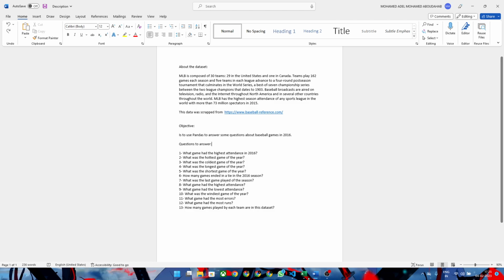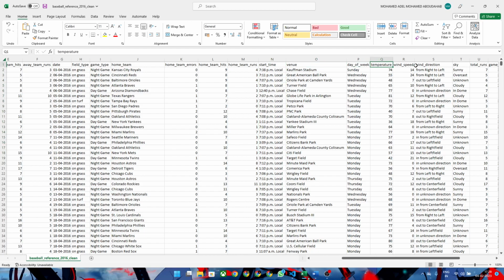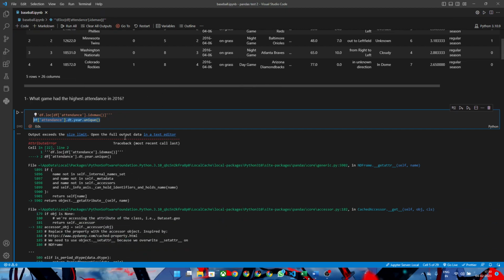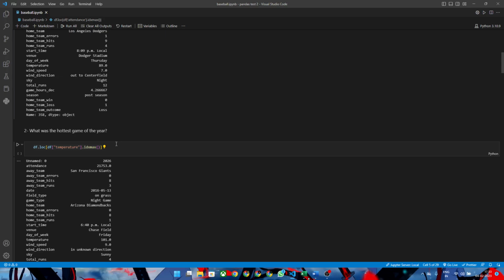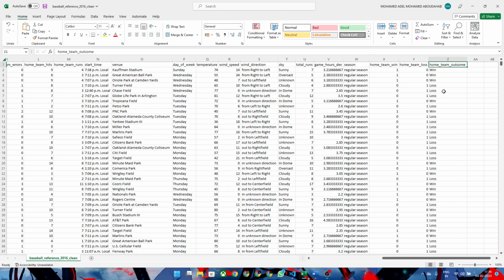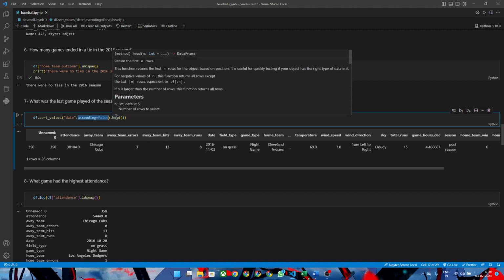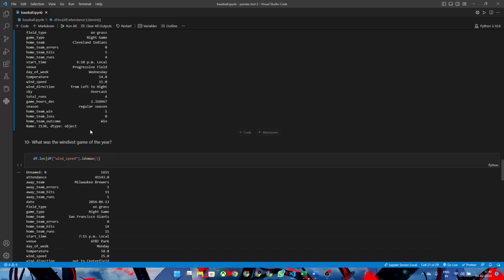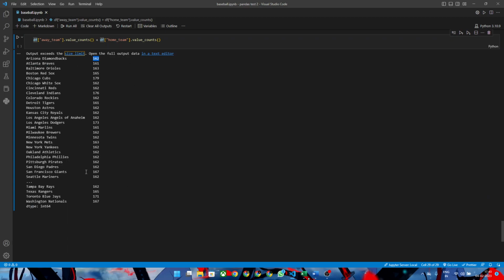Answering data frames.(part2)